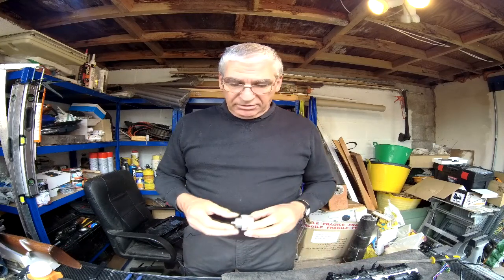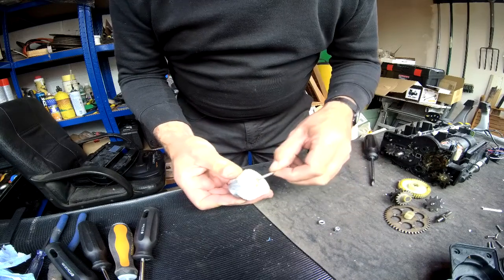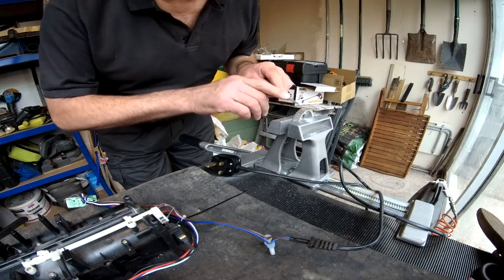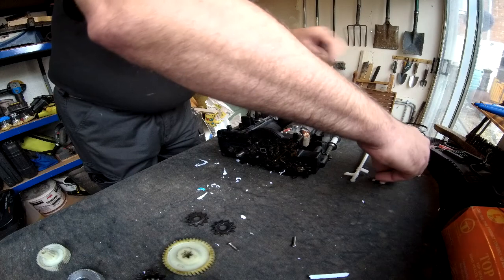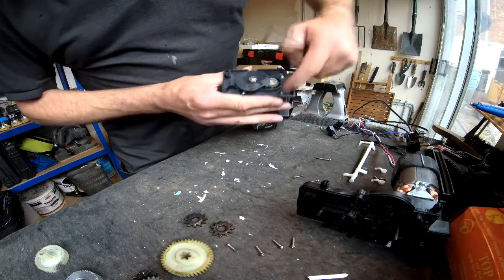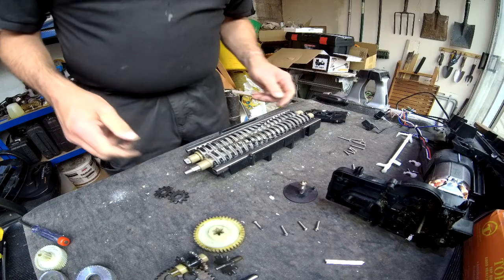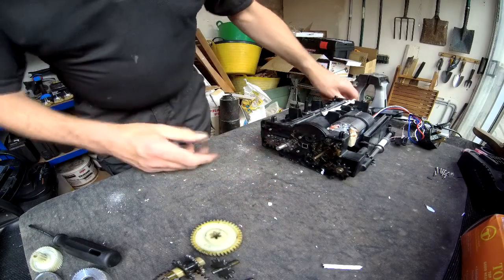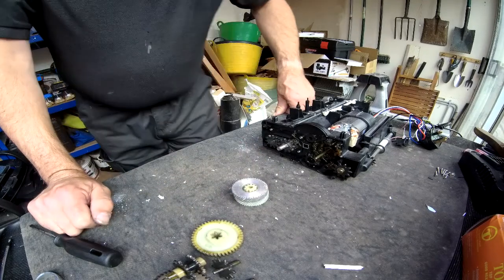Shredder2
Part two of my repair to a Bonsaii shredder, How I made a new gear to replace the broken one and why it failed in the first place